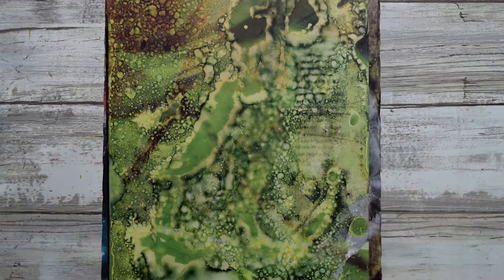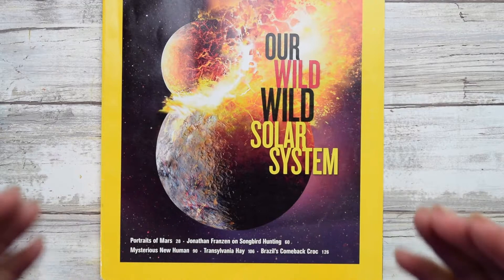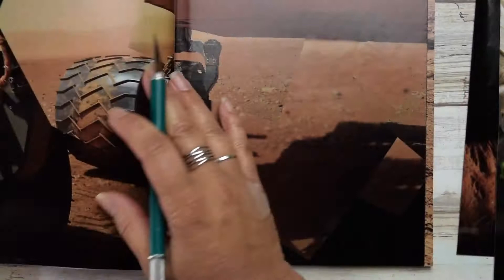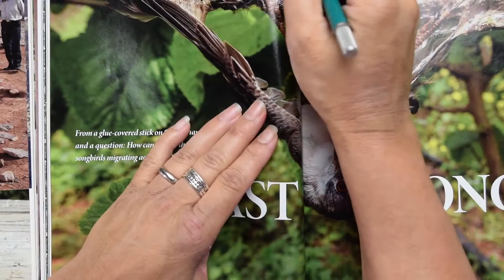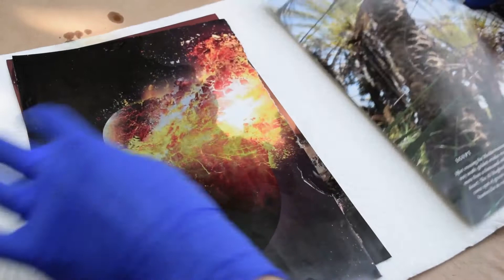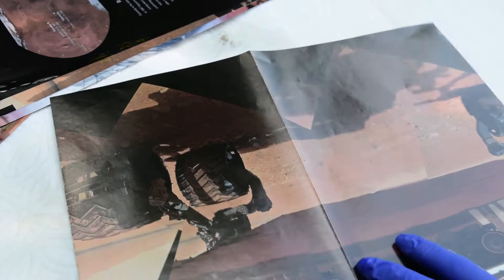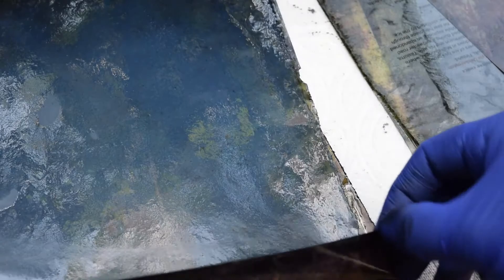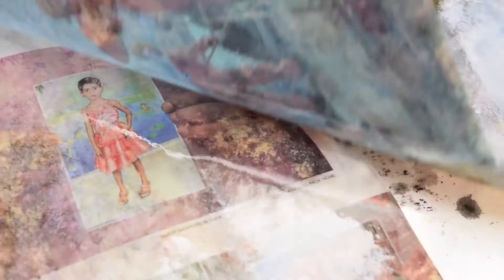How to alter Nat Geo Pages with Citra Solv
In this video I go over step-by-step on how to do this most loved and popular technique using Citra Solv and National Geographic magazines. One of my all time favorites. This is also the perfect collage material for my Wabi Sabi Art Journaling Class.

Tip: Before using pages as collage material (adhering it to surfaces with matte medium) spray the pages with Krylon UV-Resistant Clear Acrylic Coating. This will prevent smearing and fading.